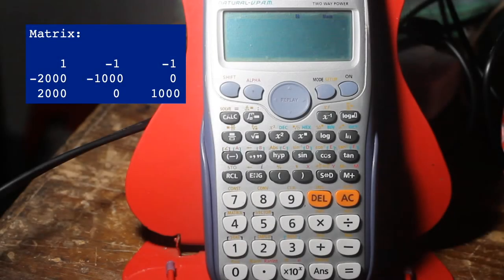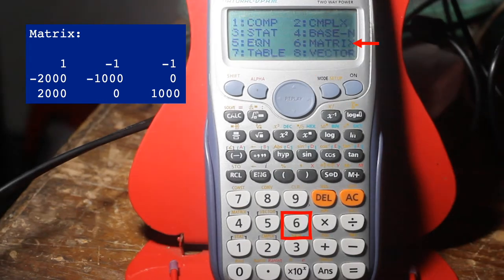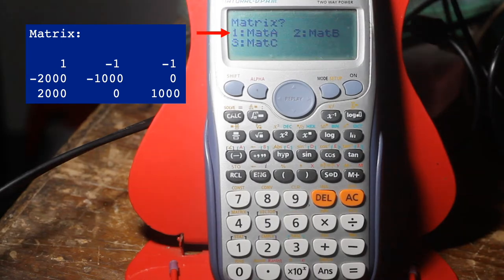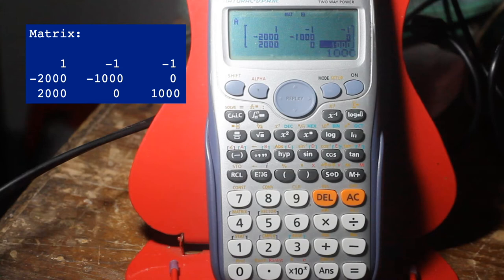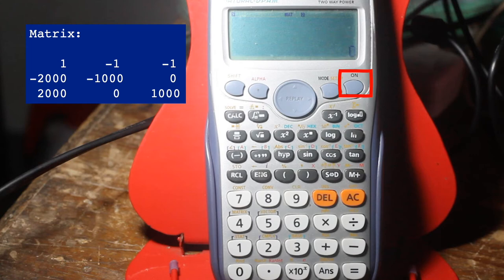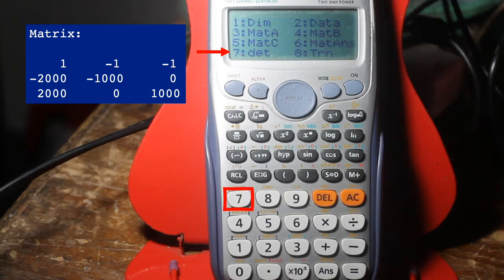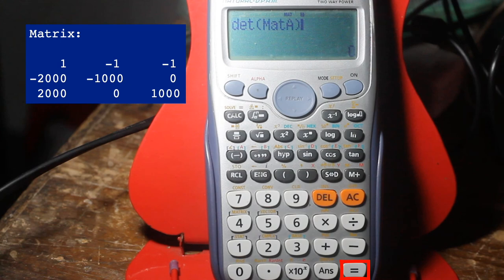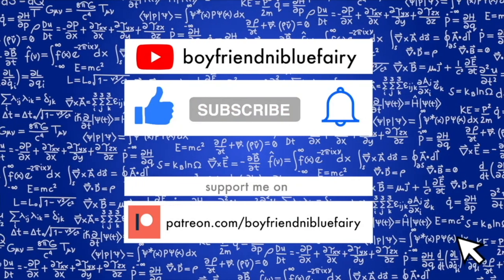How to solve the determinant of a matrix using scientific calculator | Casio fx-991ES Plus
In this quick tutorial video, you'll learn the fastest way to get the determinant of a matrix, and hence the solution of linear equations, using a scientific calculator. This is helpful in solving a set or system of linear equations that forms a square matrix.

VLOG: A step by step guide on how to calculate the determinant of a 3 x 3 matrix using scientific calculator | Casio fx-991ES Plus | Beginner's Basic Tutorial